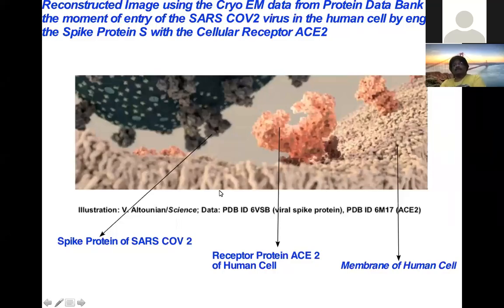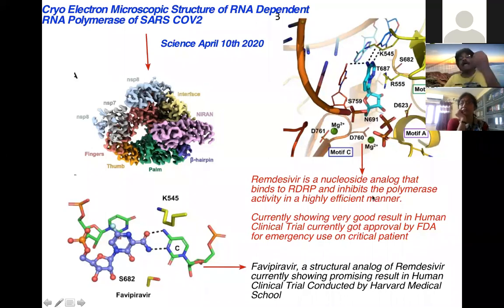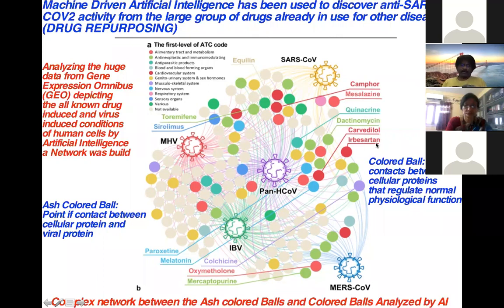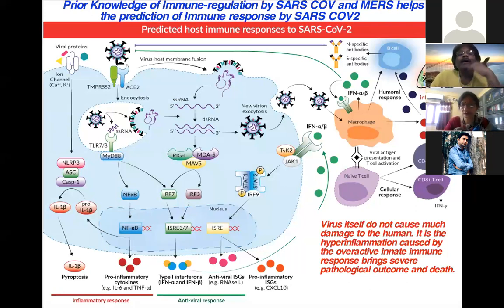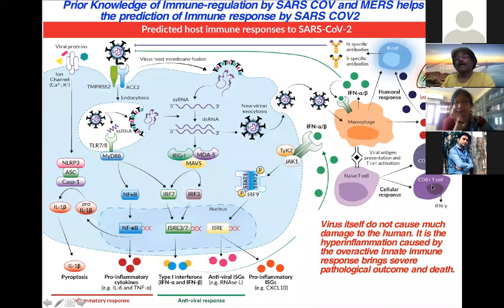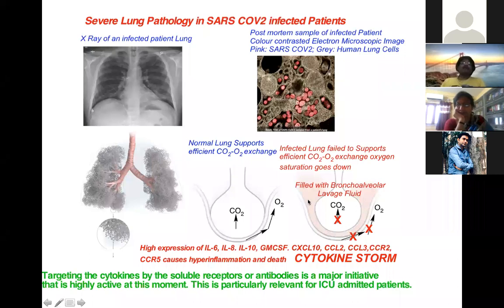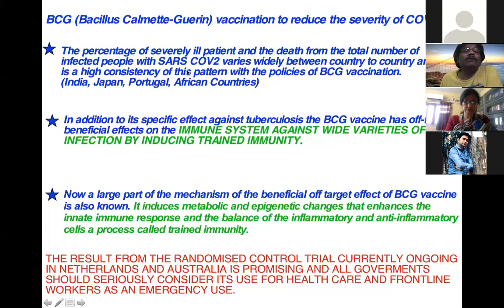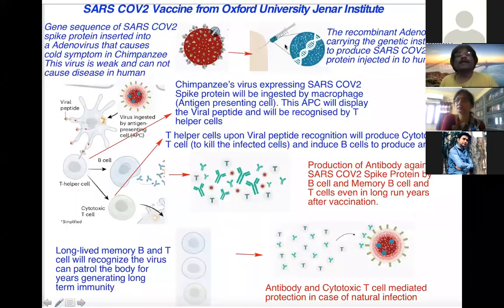Prof. Barshanjit Mazumdar (part-2)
Presentation of Prof. Barshanjit Mazumdar at the International Webinar hosted by the Department of Microbiology, Dinabandhu Andrews College, Kolkata entitled 'COVID-19 Pandemic : Vaccines and Future Therapies' on 16th June, 2020.
Prof. Mazumdar is a senior professor of Molecular Genetics in the Department of Biological Sciences, Cleveland State University, USA. The program was coordinated by Dr. Swapna Mukherjee, Head, Department of Microbiology, Dinabandhu Andrews College. Chief Patron of the webinar was Dr.Somnath Mukhopadhyay, Principal, Dinabandhu Andrews College.